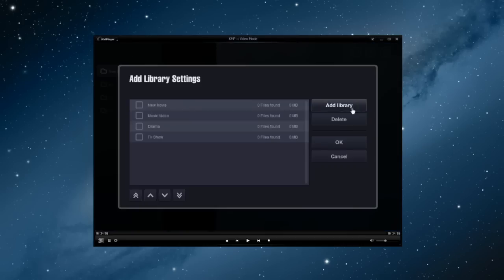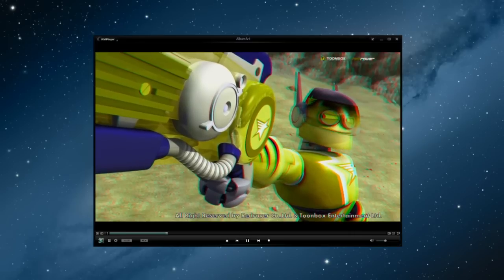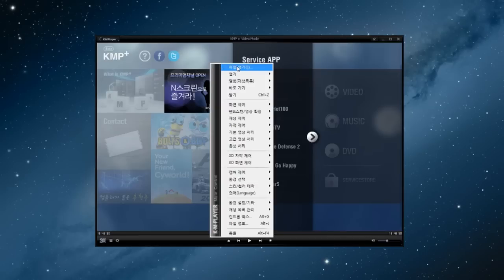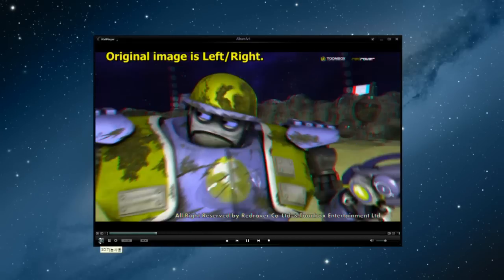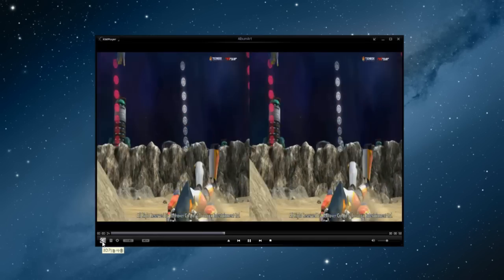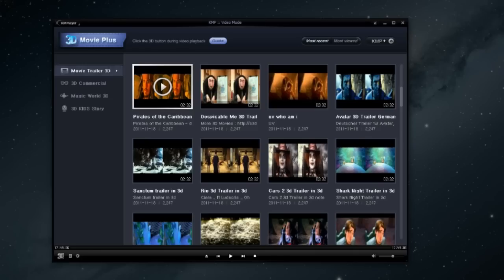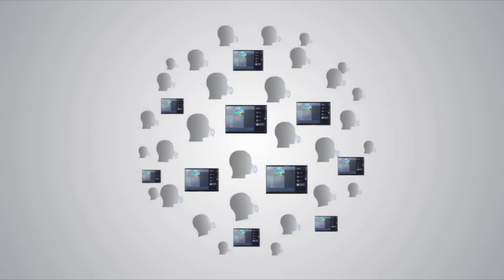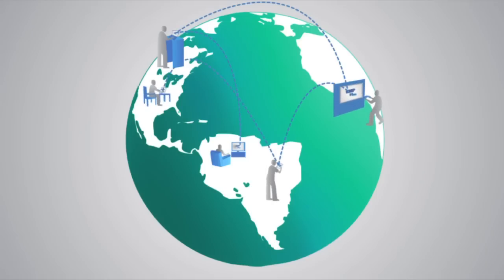KMPlayer 3D Guide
KMPlayer version 3.2 just had a release with 3D function! This simple tutorial video is for anyone who wants to use this awesome feature on KMPlayer.